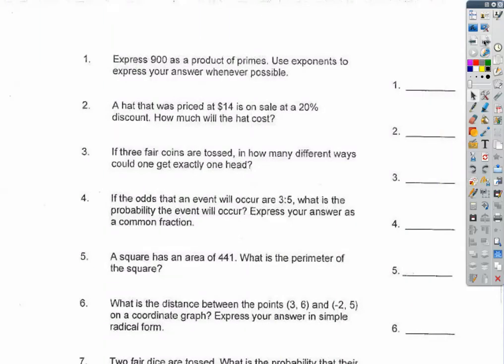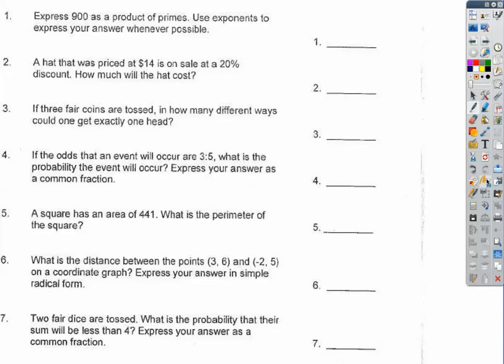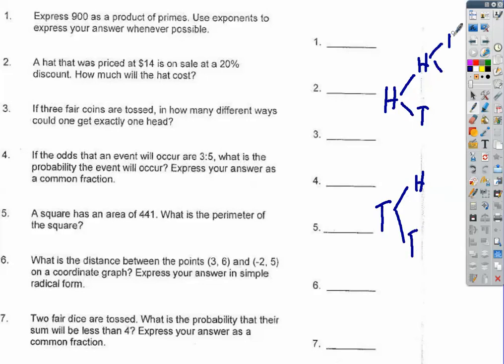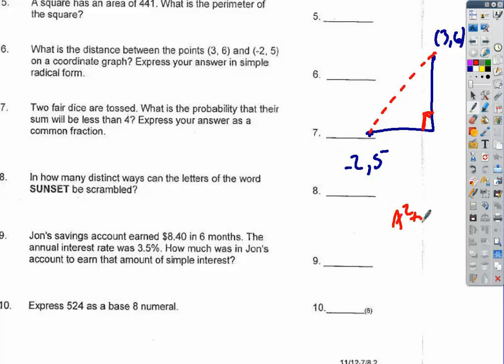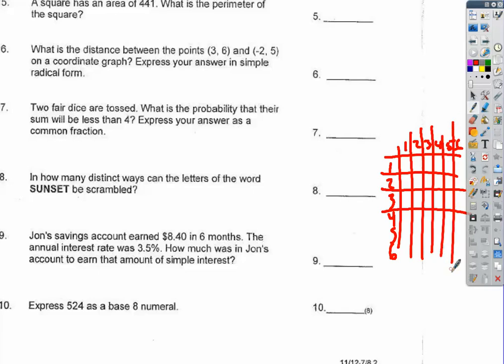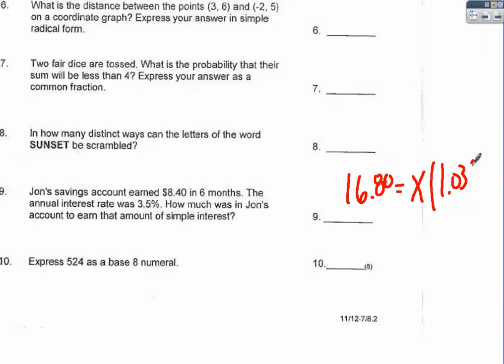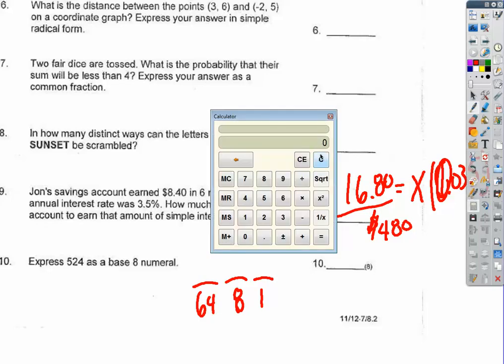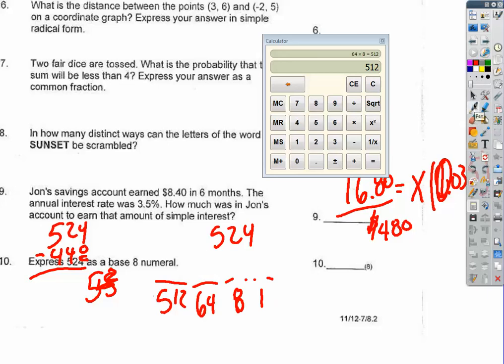mathletics comp 2 2011 to 2012 wr page 1